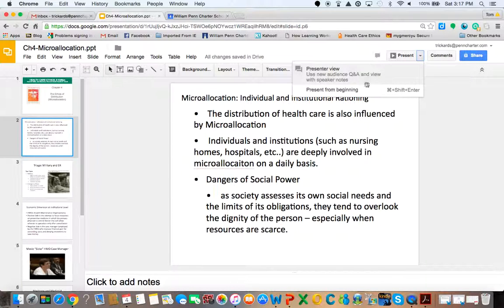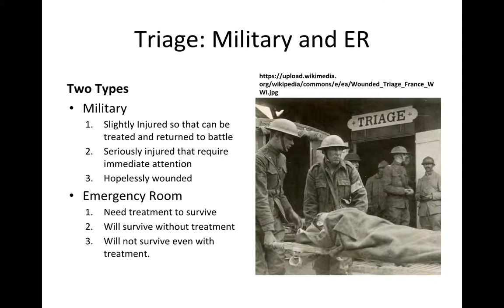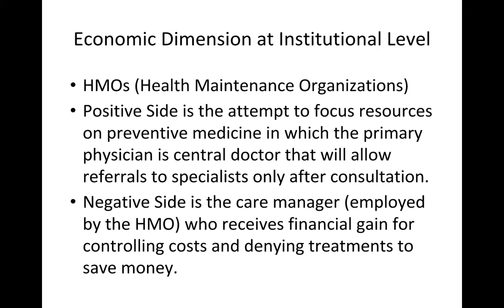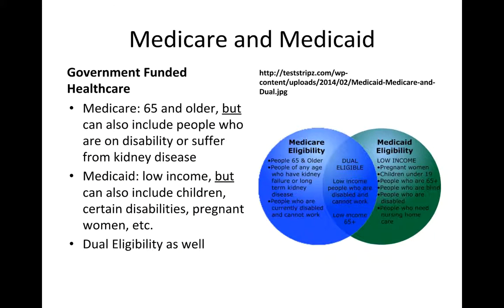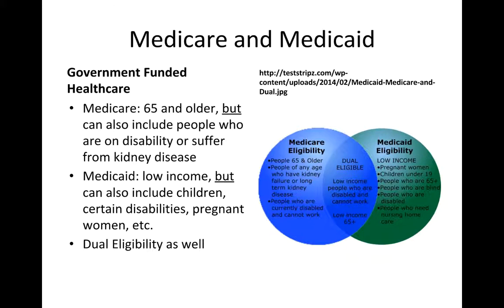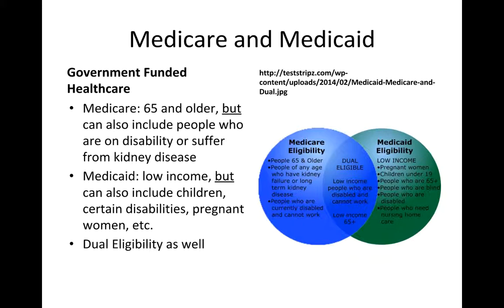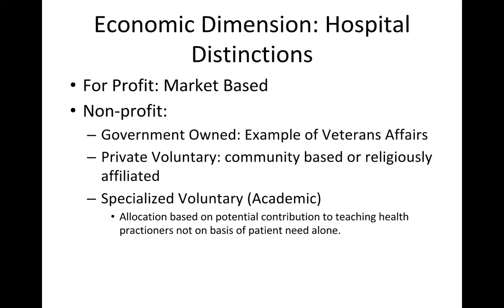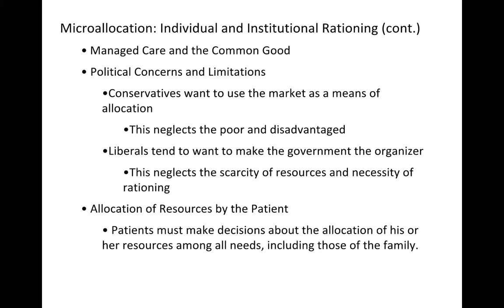Ch 4- Microallocation